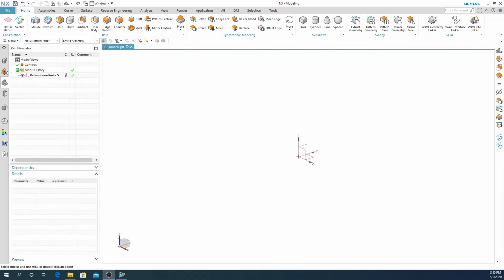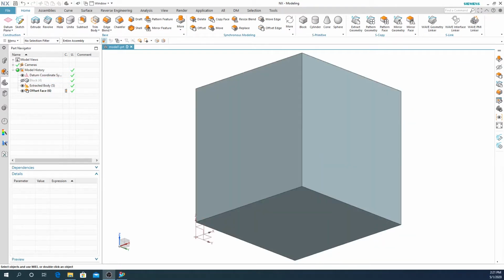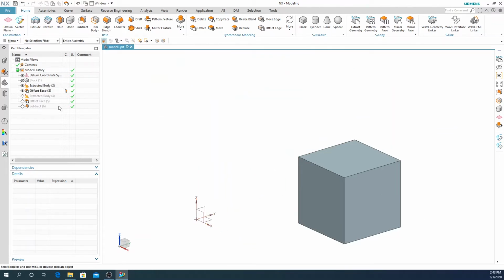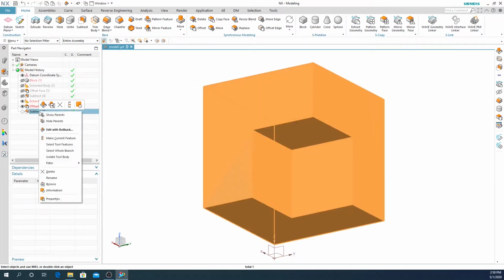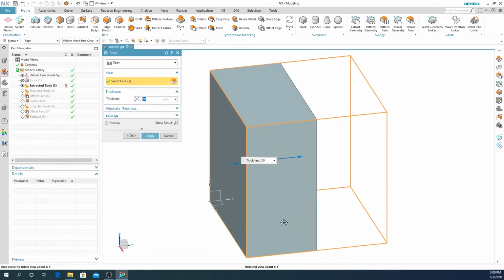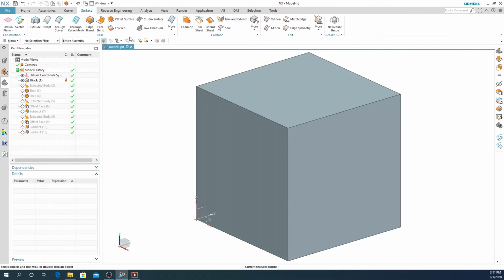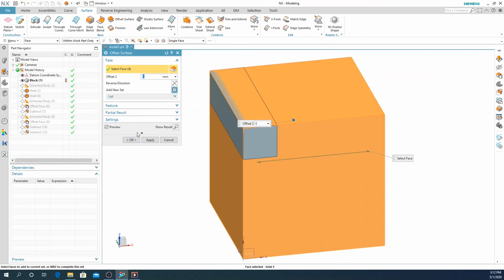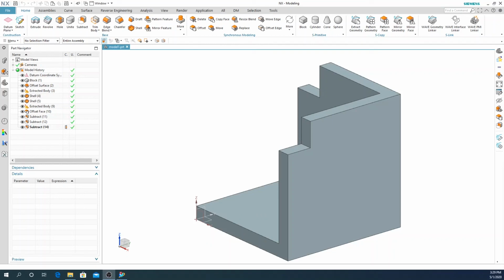Siemens NX - Master Feature Design Techniques - NX CAD Tip #103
How to use extract feature, face offset, shell and offset surface with the Master Feature Design Technique. How to edit the model. All of this within Siemens NX(Unigraphics).